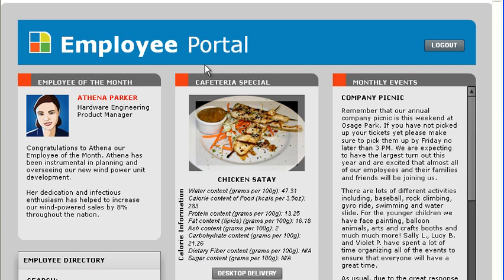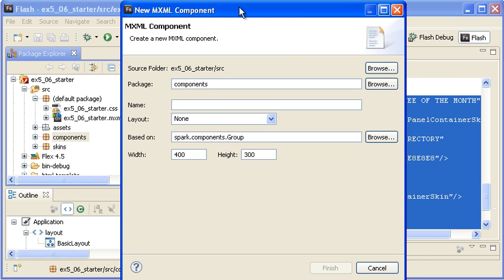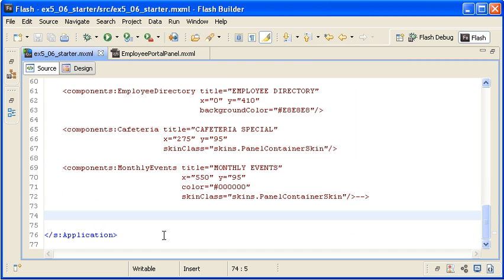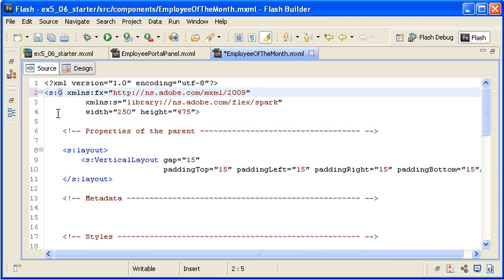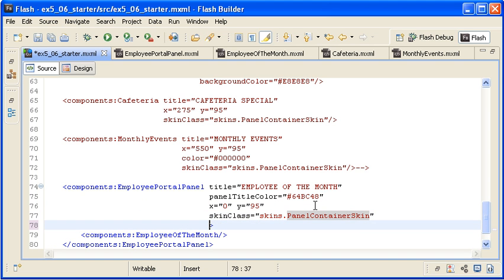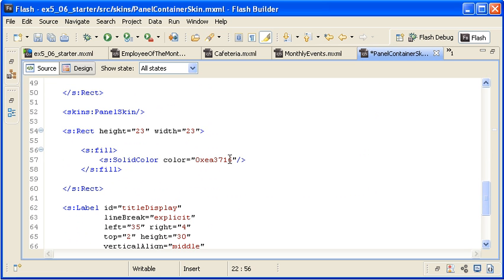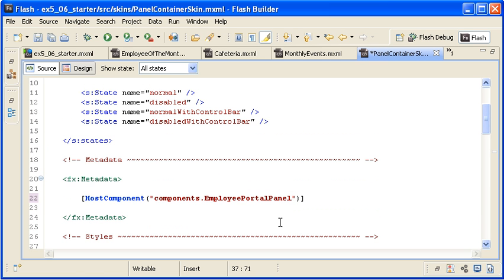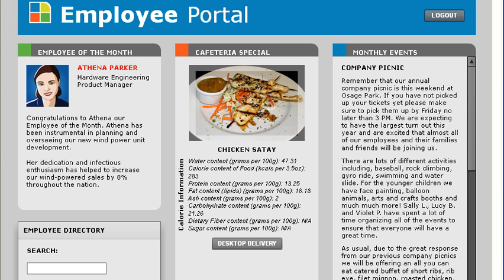Flex in a Week :: v5 08 Custom Skin Properties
Topic :
Creating a skin contract for a custom component
Referencing a custom property in a skin